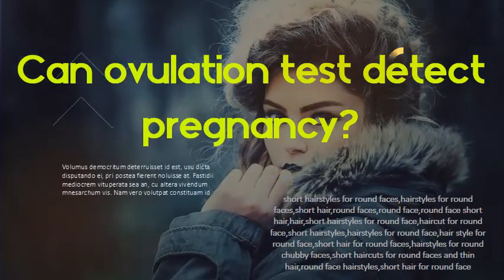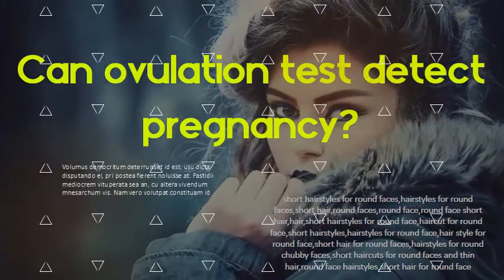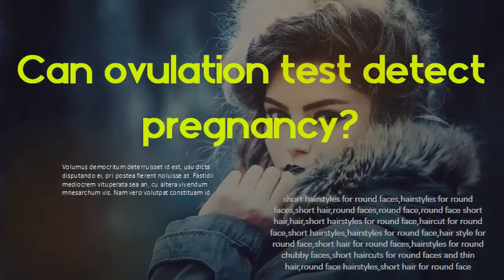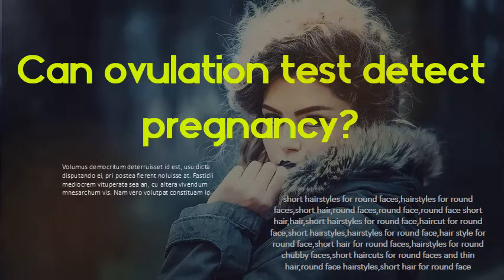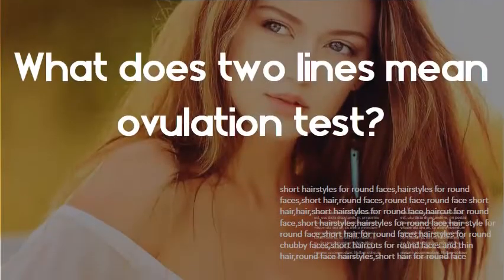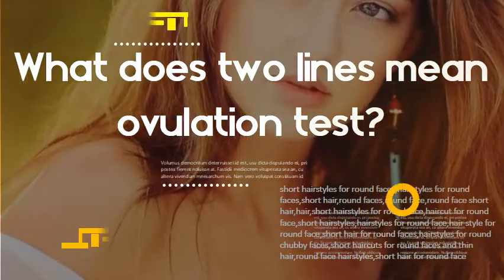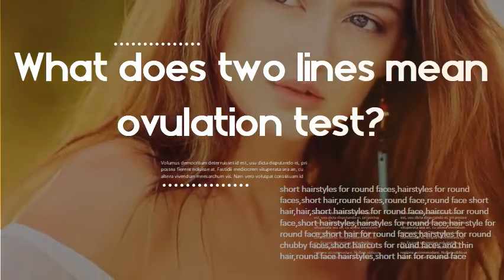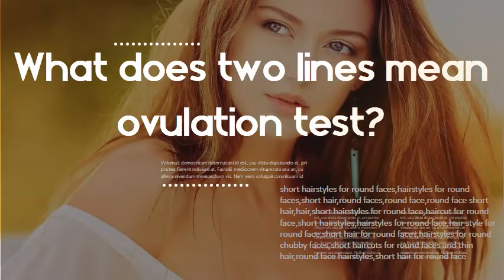Can ovulation test detect pregnancy? What does two lines mean ovulation test?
HOW I SUSPECTED EARLY PREGNANCY USING AN OVULATION TEST STRIP AT 11DPO | USING OPK AS PREGNANCY TEST
At 9 days post ovulation, can I use an ovulation test to detect both HCG and LH hormones?